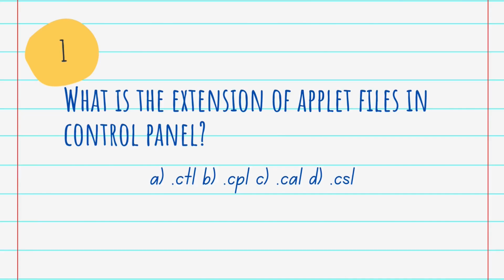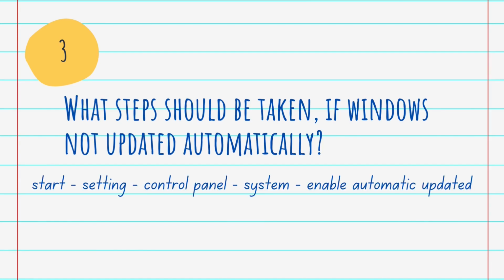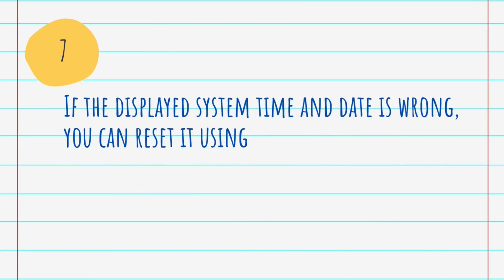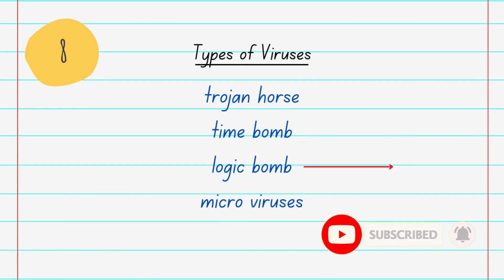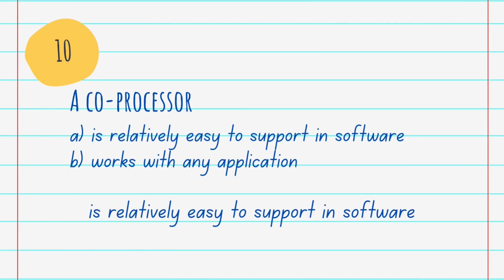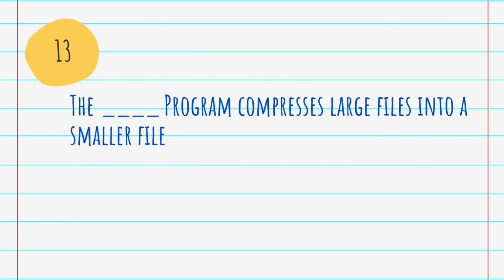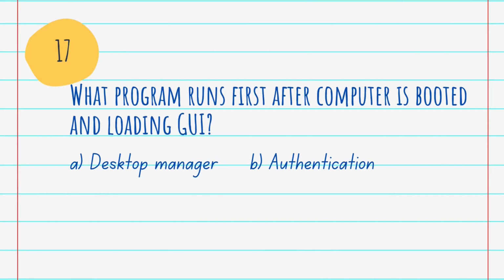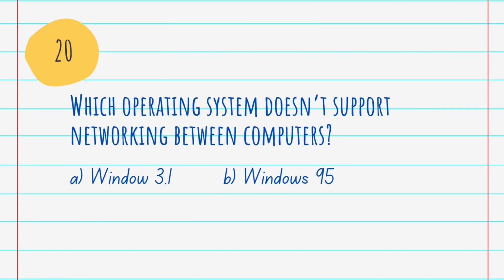Top 100 Operating System MCQ with explanation 2022 | OS Questions | For All Competitive Exam | Set 3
Lets continue our top 100 computer operating system mcqs which we seen in previous section. These questions asked in many exams like UGC NET, JKSSB, AKTU, GATE, ITI, COPA, CCA, CCNA, CCC and other computer related exams.

If you are preparing for Government exams or interview perspective then this video will be very helpful for you. You will definitely score good marks in Computer Operating System.

Music Used -
Video Source : Wikipedia and Study